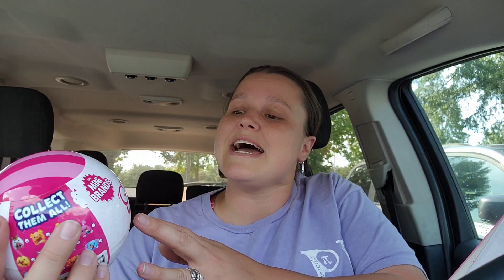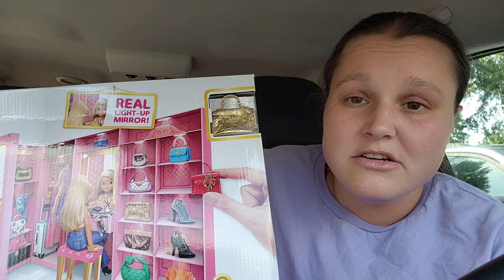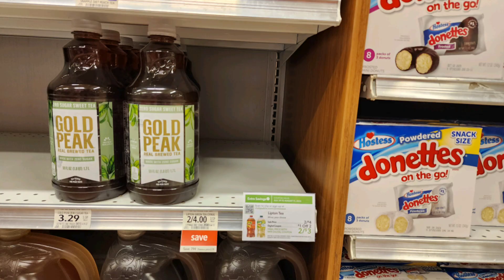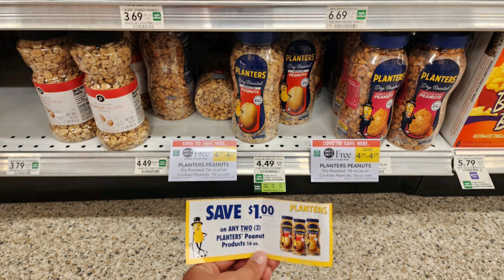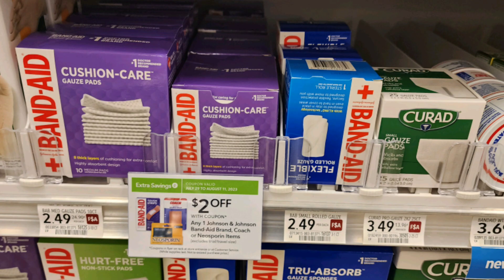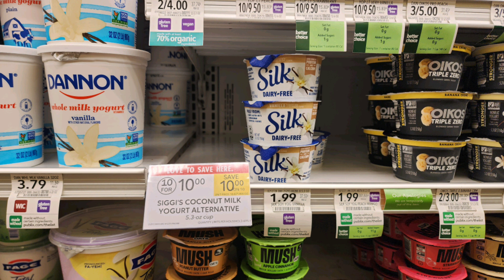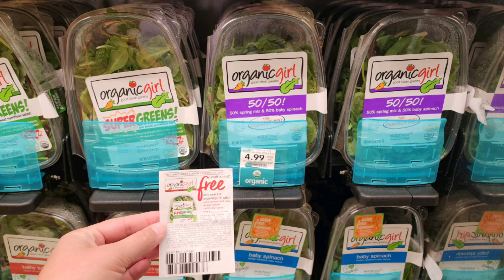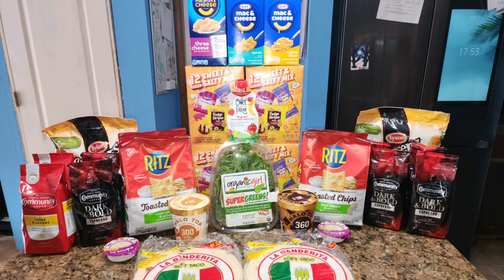Come shop with me at Publix 8-2-2023 spent $14.29, saved $170.25 PLUS over $150 worth of free toys!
If you enjoy my videos and would like to buy me a crafting supply, you can do so here!